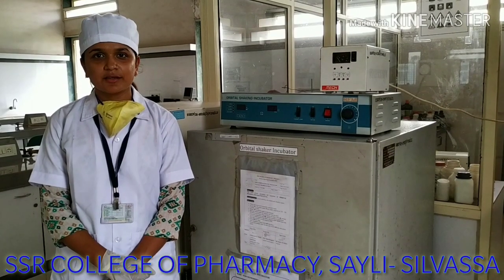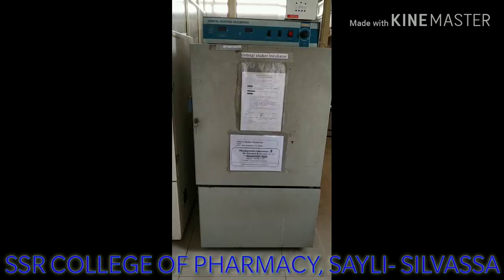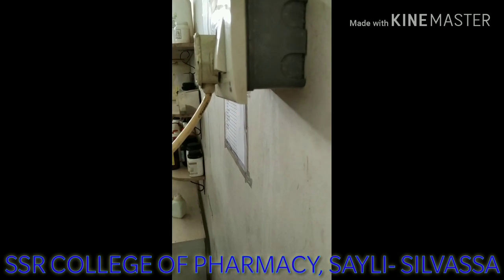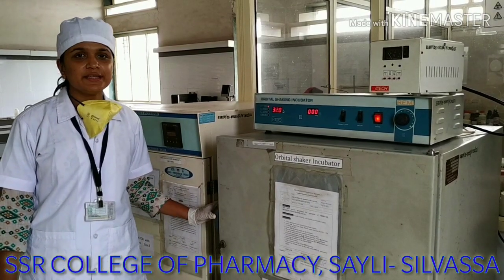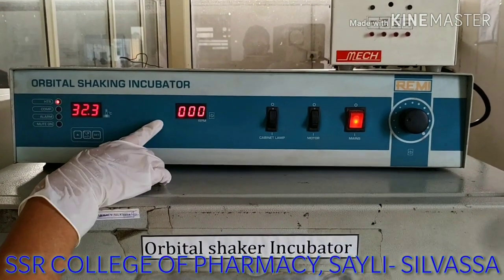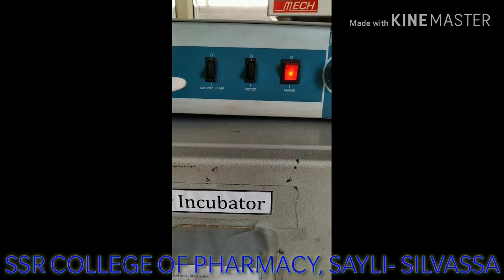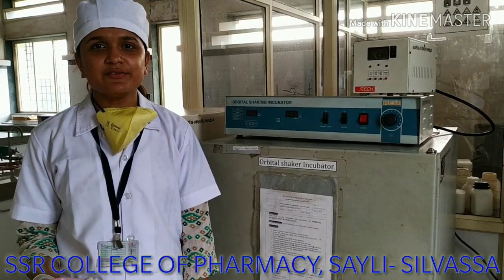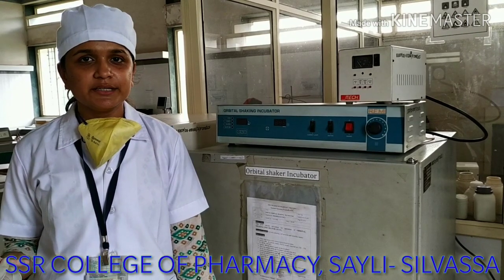Rotary Incubator Shaker explained by Ms Samta Shah Sem 3MPharm Pharmaceutics SSR College of Pharmacy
Rotary Orbital Incubator shaker, Department of Pharmaceutics, SSR College of Pharmacy, SSR College Campus, Sayli-Silvassa Road, Sayli, Silvassa, U.T. of Dadra and Nagar Haveli-396230, INDIA